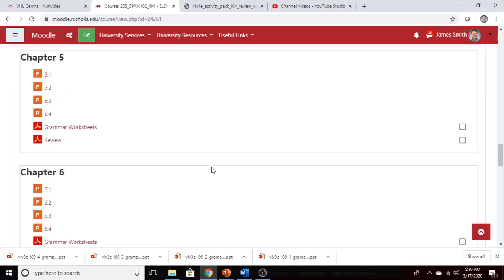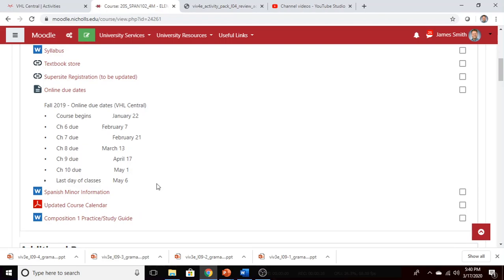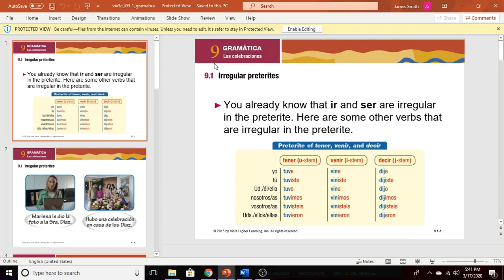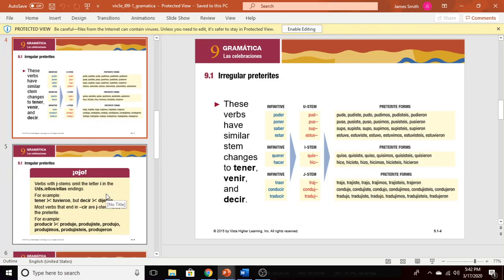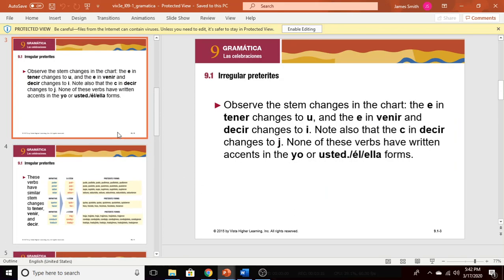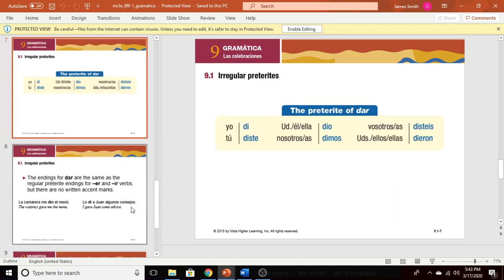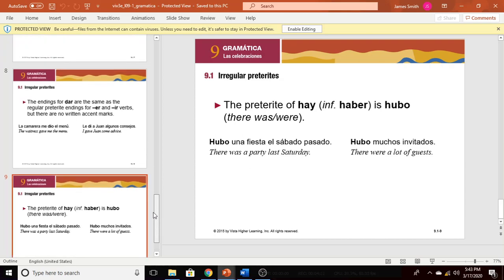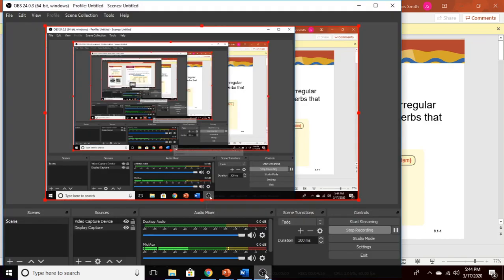SPAN 102 - 9.1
Irregular Preterits